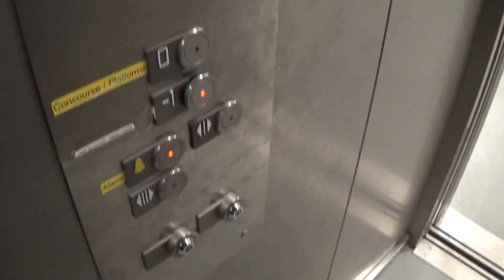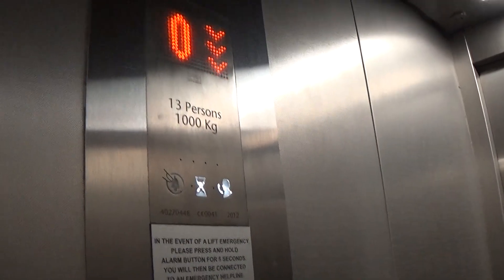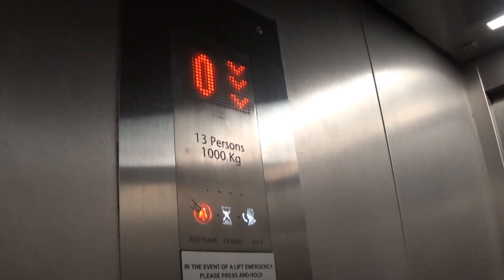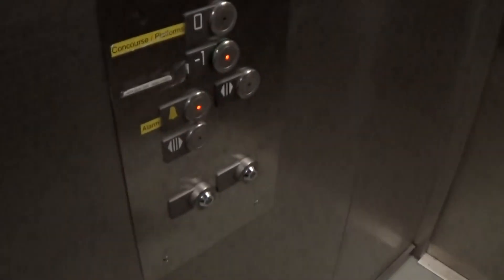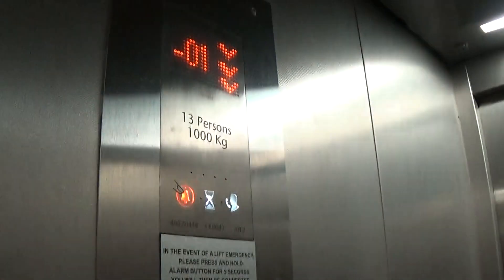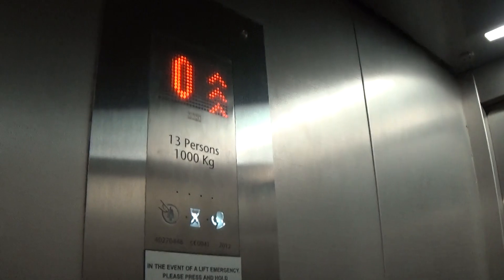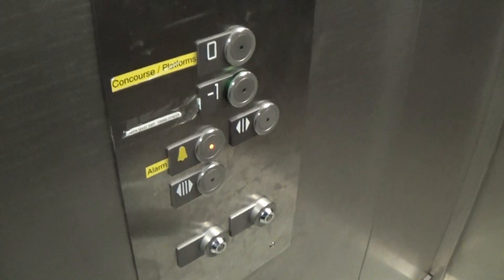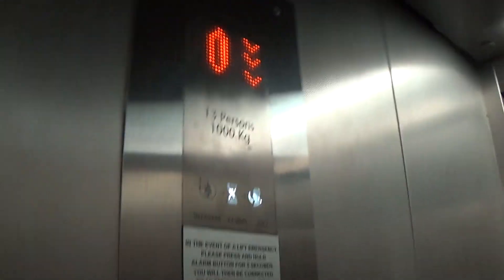Kone EcoDisc Elevator At The Portadown Train Station